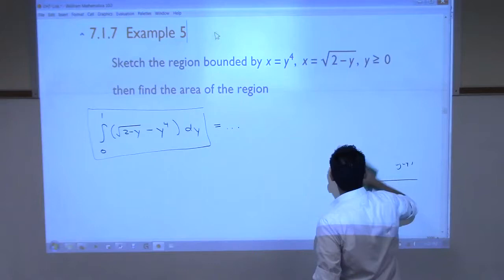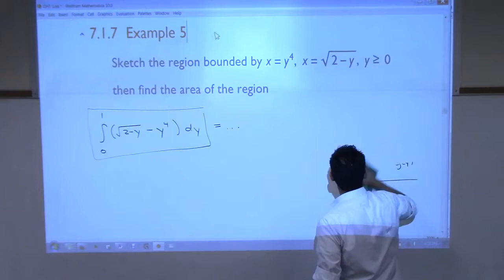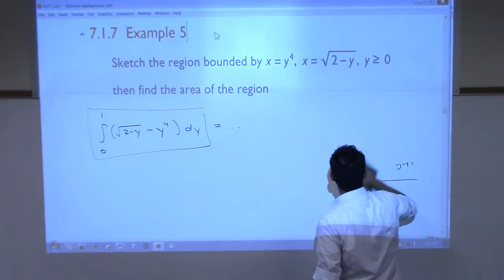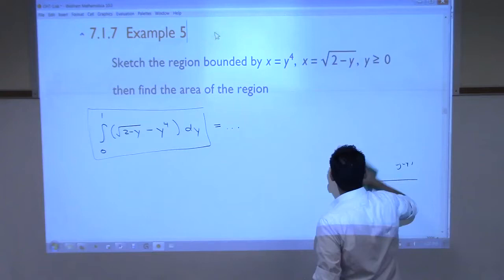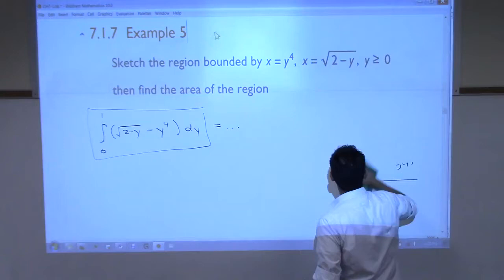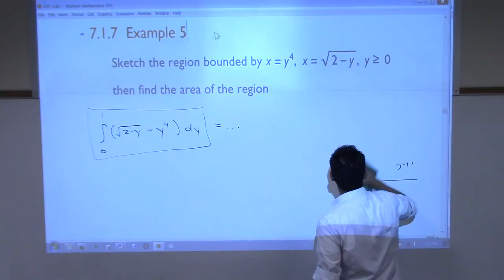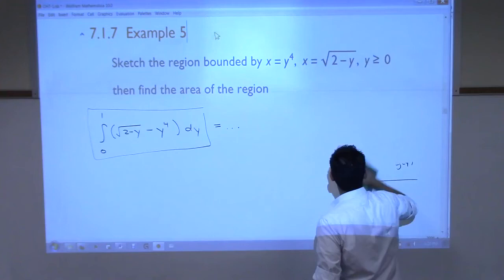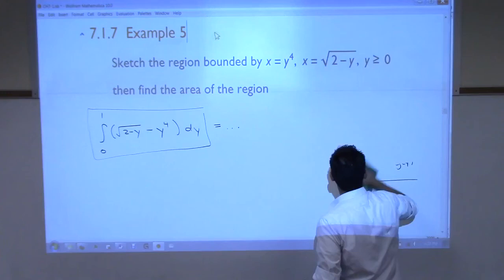2414 7-1 Areas between Curves A part1